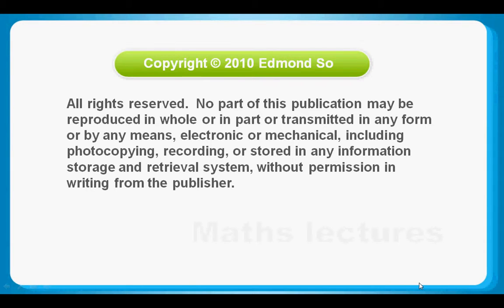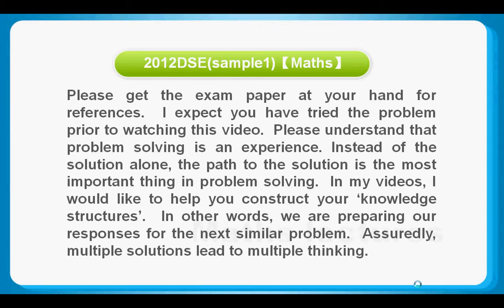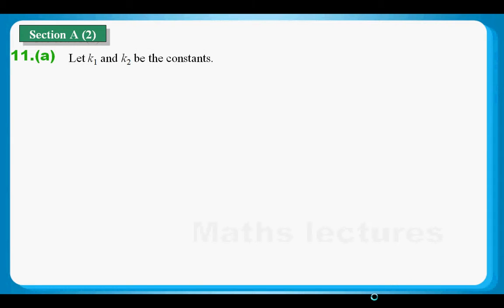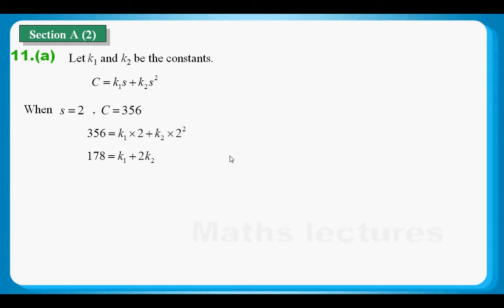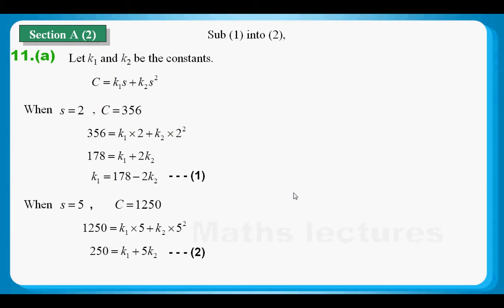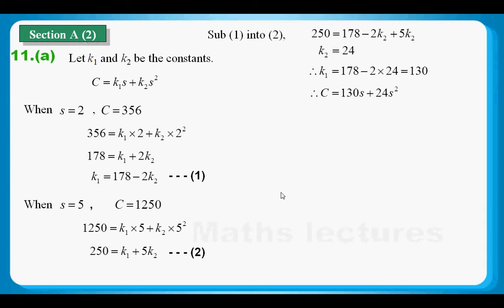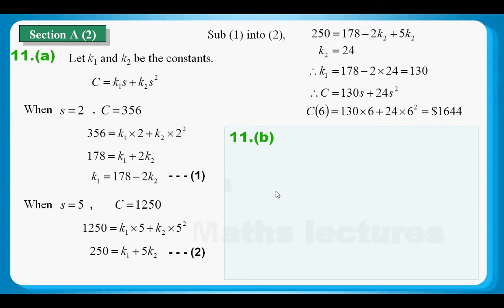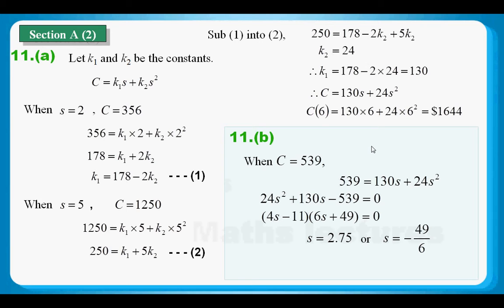HKDSE Sample Maths Core Paper 1 Q11: Partial Variation 部分變